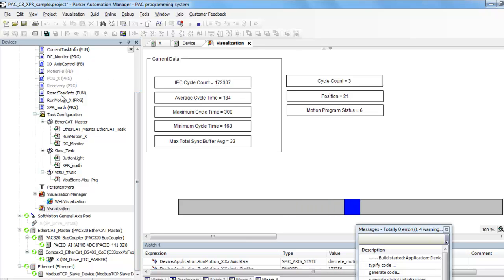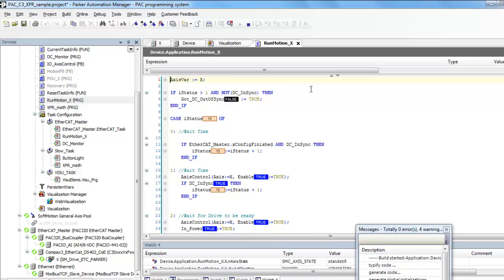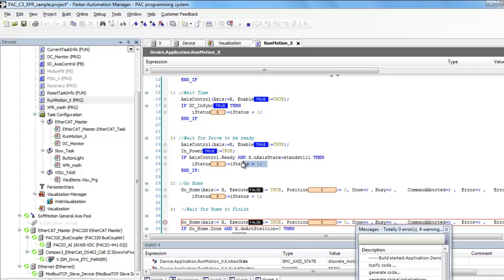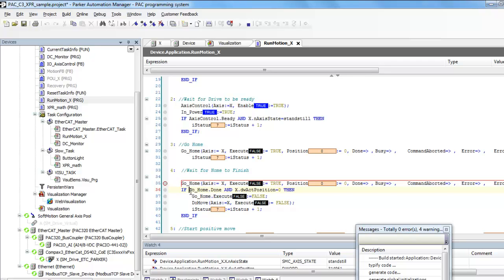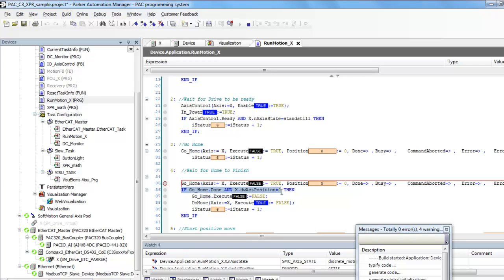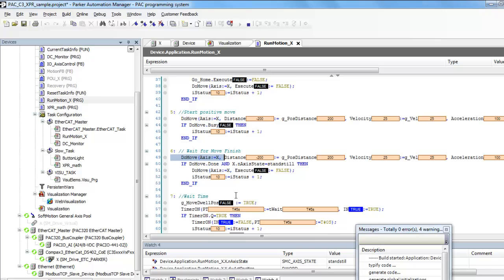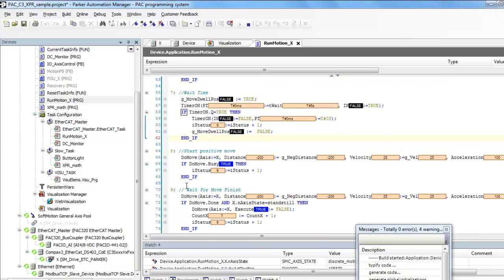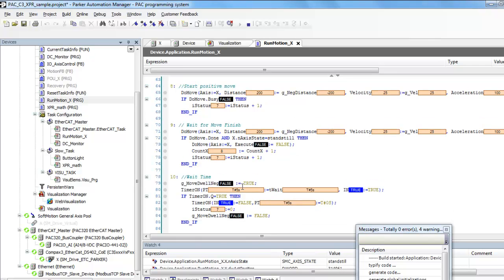PAC Part 3b: Structured Text (ST) program